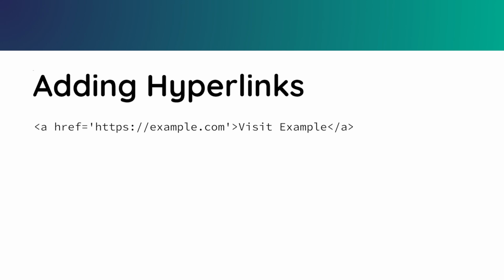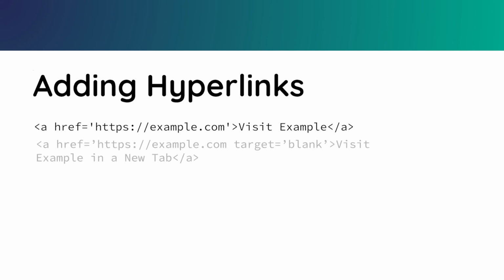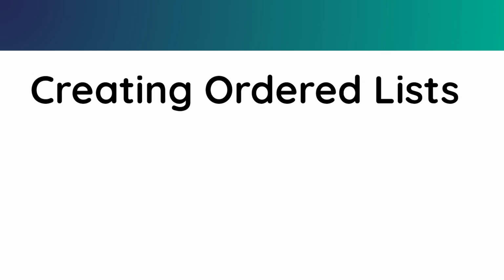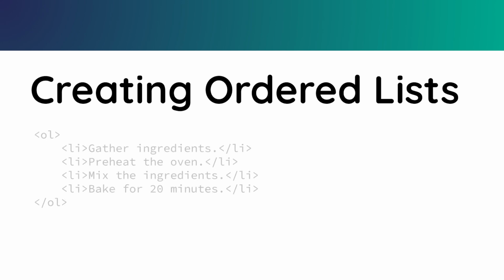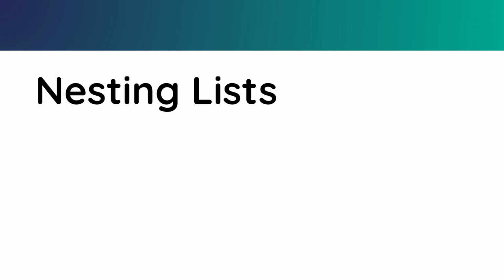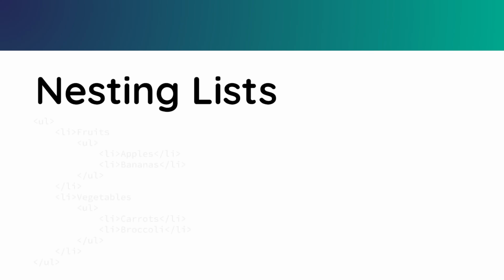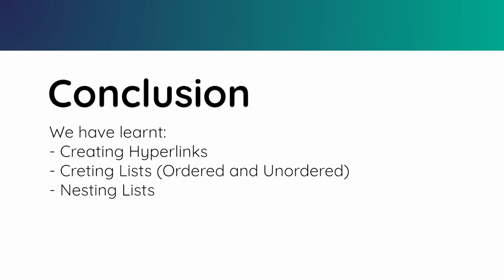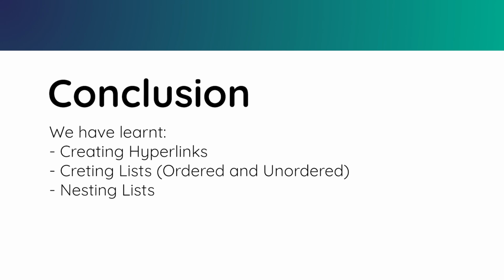HTML Basics: Working with Lists and Links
In this video, we will dive deeper into building web pages by exploring more HTML elements. You’ll learn how to create links, lists, and forms to make your webpage interactive and user-friendly. We’ll cover different types of lists—ordered and unordered—and show you how to add hyperlinks that connect to other web pages. By the end, you’ll also understand the basics of forms, which are essential for collecting user input like names, emails, and more. Whether you’re creating a simple blog or a dynamic website, these skills are a must-have for every web developer.